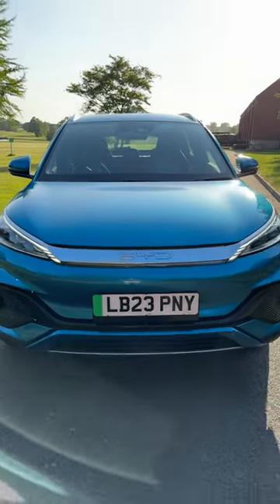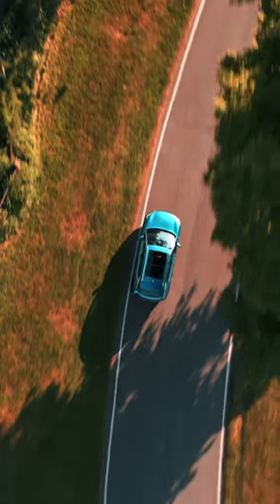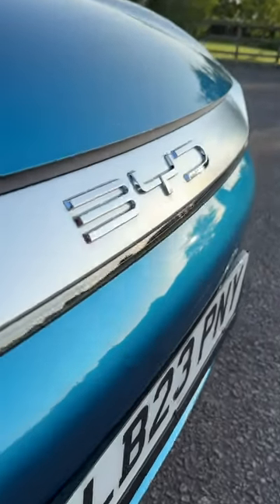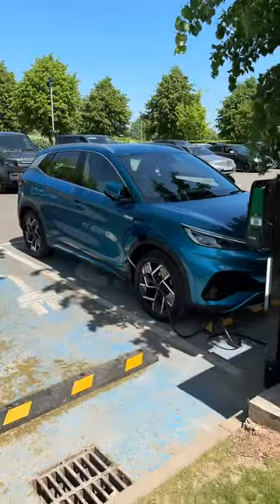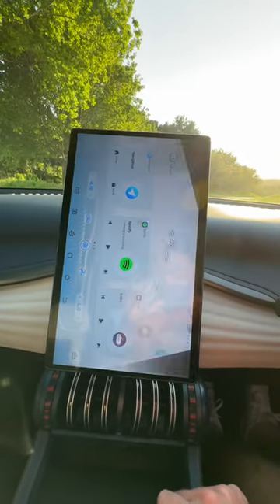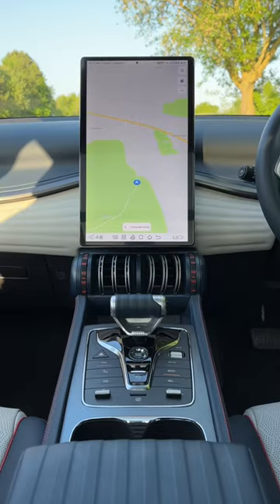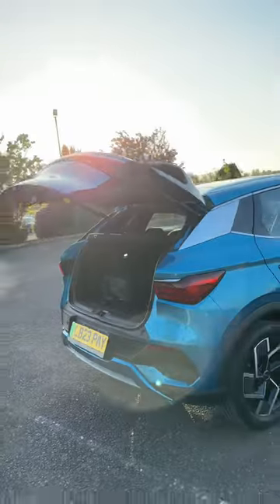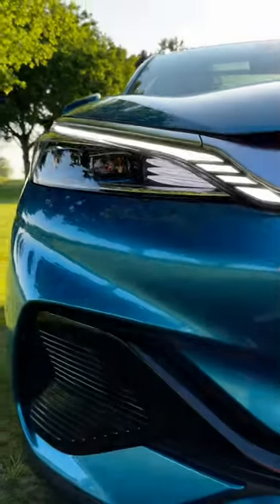CRAZY electric car display 🤯 BYD ATTO 3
You can buy the BYD ATTO 3 electric car in the UK now, and it features some seriously unique stuff.